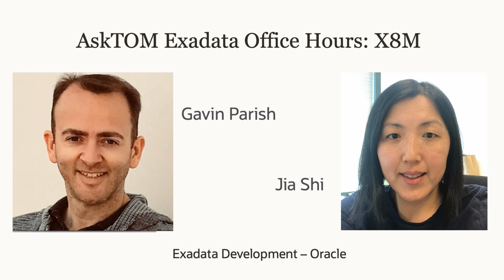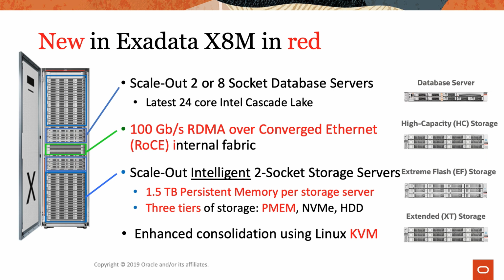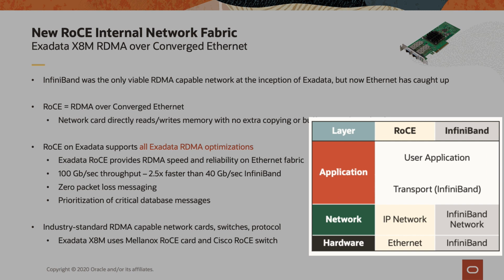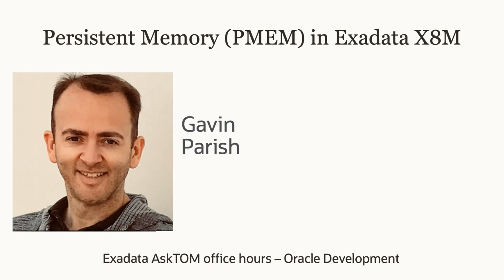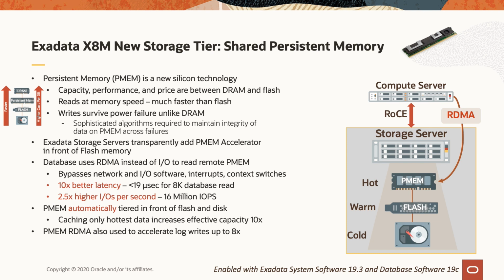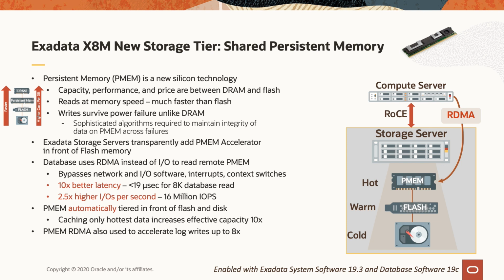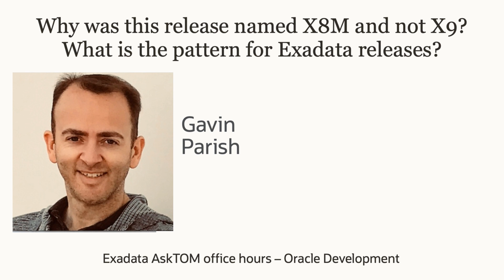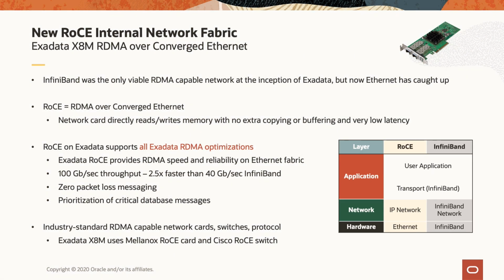Exadata Database Machine: All about X8M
Join Jia Shi and Gavin Parish for an informal chat about all matters related to Exadata X8M. Learn about Persistent Memory (PMEM) and RDMA over Ethernet (RoCE) and how they integrate into Exadata’s architecture.

0:11 Welcome
1:17 Gavin Parish introduction
1:29 Jia Shi introduction
1:55 Why X8M is a leap in technology
2:15 RDMA over Ethernet (RoCE) in X8M
2:42 InfiniBand and RoCE compared
3:10 Why RoCE replaces InfiniBand in Exadata
3:25 -- Why Exadata adopted InfiniBand
4:30 -- Now Ethernet / RoCE caught up
5:06 -- Cloud factors favoring Ethernet
5:44 -- RoCE advantages summarized
6:32 Benefits of RoCE for Exadata
6:58 -- Context: Exadata vision
7:26 -- RoCE is key to scaling Exadata's shared storage architecture
8:23 -- How RoCE supports shared storage architecture
8:41 -- 3 things that make a good network:
8:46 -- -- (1) low latency (for OLTP)
9:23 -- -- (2) high bandwidth (for Analytics workloads)
10:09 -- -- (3) low latency, high bandwidth but at low/no cost
10:22 -- -- originally only InfiniBand RDMA avoided a lot memory copies, kernel calls, etc.
12:29 Why use RDMA and internal network to communicate with storage
12:44 -- Smart Scan's required RDMA, ruling out storage protocols and plain Ethernet
15:08 RoCE Internal Network Fabric - simple OSI stack, application level uses same RDMA verbs
15:35 Moving to RoCE preserves code and benefits from InfiniBand - and stability!
17:56 Exadata delivers leading edge of technology - not the bleeding edge
21:45 Persistent Memory (PMEM) in Exadata X8M
22:08 -- What PMEM is and
22:45 -- How PMEM fits in the storage hierarchy
24:12 -- PMEM is a new storage tier in Exadata
24:36 -- PMEM is new silicon, not RAM, not Flash
24:54 -- PMEM between RAM and Flash in capacity, performance, and price
25:41 How RoCE and PMEM together lower latency dramatically
27:20 -- in the context of Exadata's architecture
35:17 Putting PMEM as a tier in (shared) storage instead of in disk form factor
36:02 Software is key to Oracle's PMEM technical leadership
36:40 How PMEM and DRAM are used in Exadata Storage Servers
39:34 How would others enable PMEM use / benefits?
41:30 Exadata's architecture adopts and evolves with new technology
41:57 -- adding PMEM is a significant change in the architecture
42:11 -- this is possible because Exadata is database-aware at all levels
42:45 -- for example, storage knows that a write is database log write
43:26 How are Exadata releases done? Why name this X8M and not X9?
45:03 InfiniBand and future versions of Exadata -- we maintain continuity
48:36 -- Same network at the application level
49:06 -- Oracle's own cloud runs multiple generations of Exadata
49:50 End and thanks